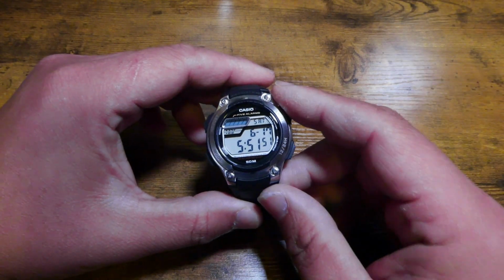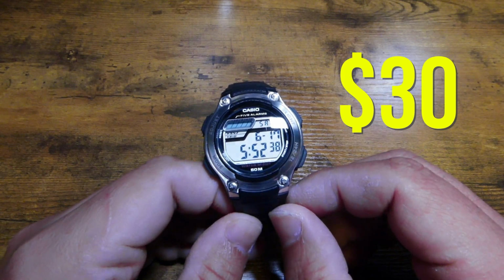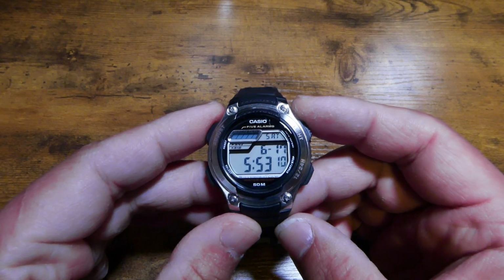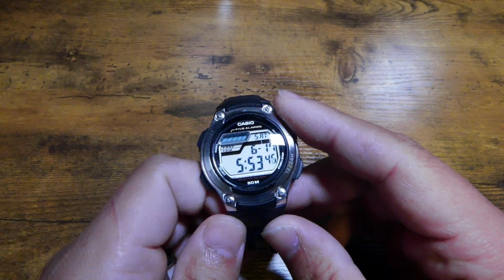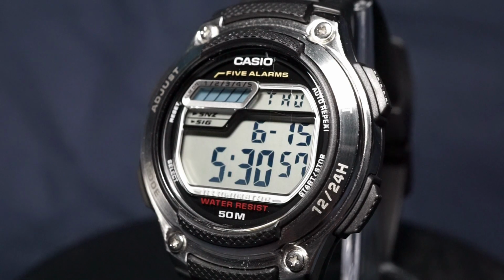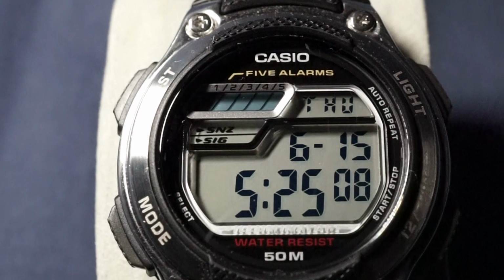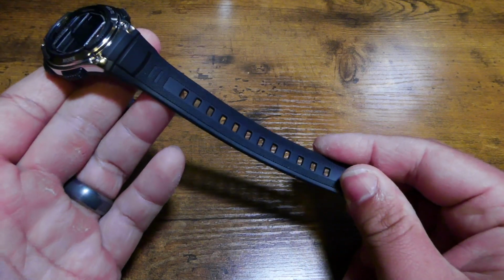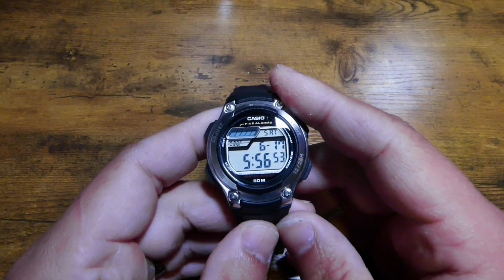Casio Digital Sport W212H-1AV | Budget Friendly and a Little Metal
Casio AND an underdog? Not even a Brangelina baby can beat that combination.

0:00 - Intro
1:22 - Price
1:49 - General Info
2:16 - Features
3:06 - Backlight
3:51 - Dimensions
4:08 - Overall Thoughts